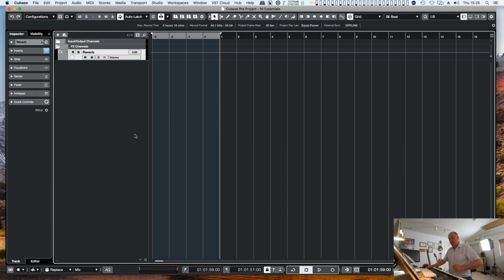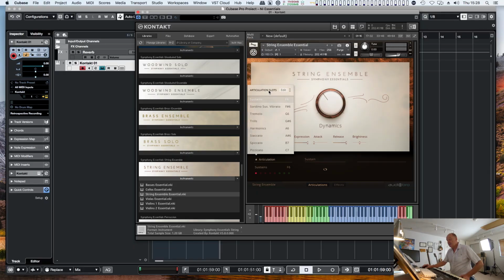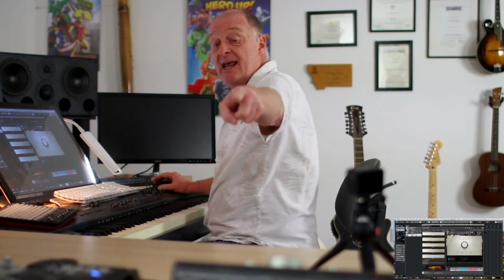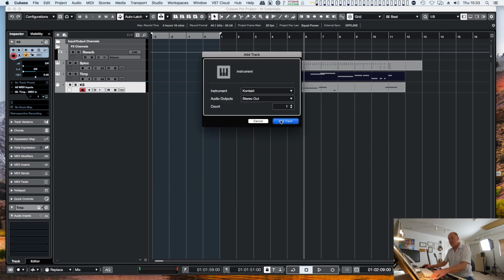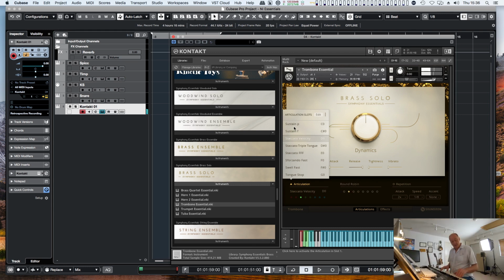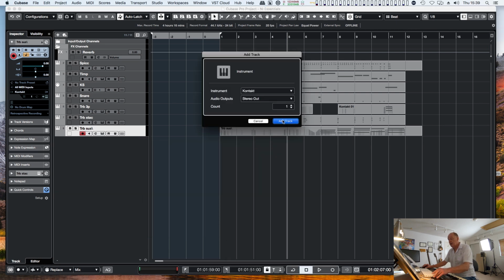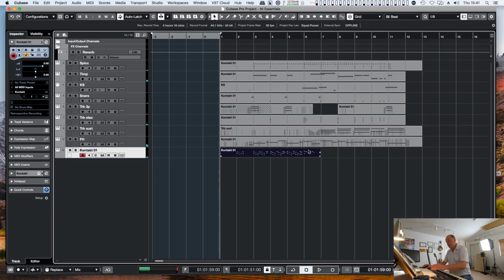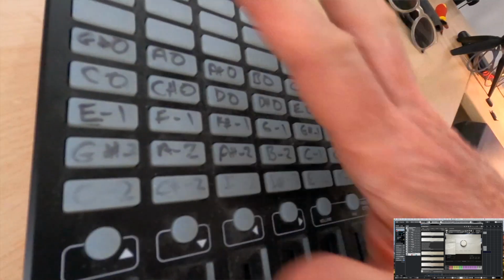[REVIEW] Native Instruments Symphony Essentials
Native Instruments Symphony Essentials – a complete affordable orchestral library for Kontakt or waste of space? It’s a library some of you may already own but don’t use as part of Native Instruments Komplete. So join composer Guy Michelmore as he puts it through its paces, creating a short piece of music from scratch. But what does he think of it? Watch it and find out!

Want to learn more about writing music? Then check out Guy’s "How to Write Music" course

Got a project we can score for you or want to study with us?

Guy Michelmore runs ThinkSpace Education, an online music school that provides everything from short weekend courses to master's degrees. If you are interested in a career in music or sound design for film games and television then check us out